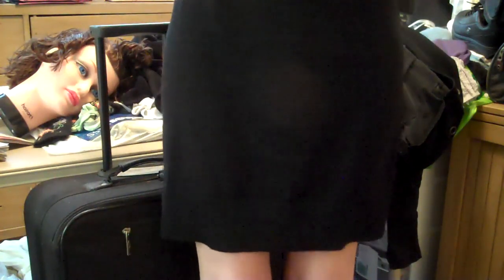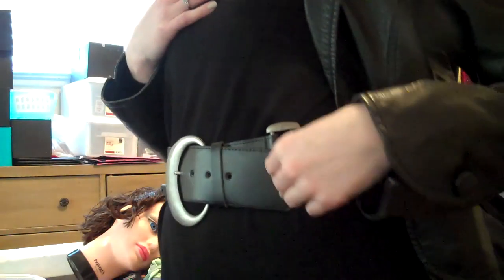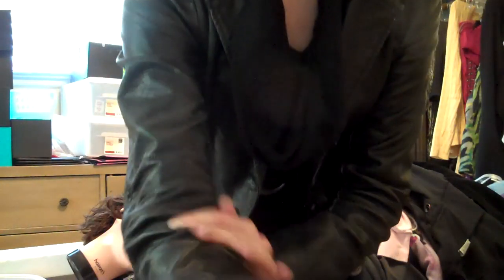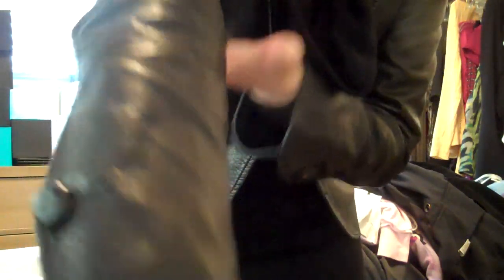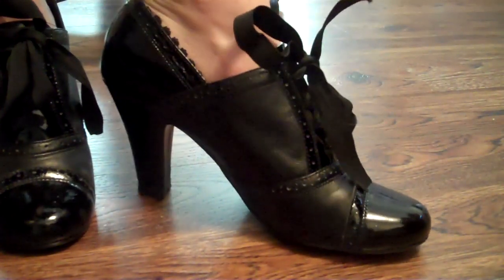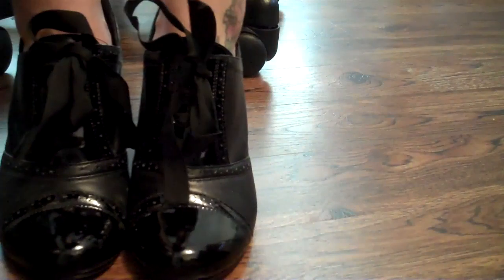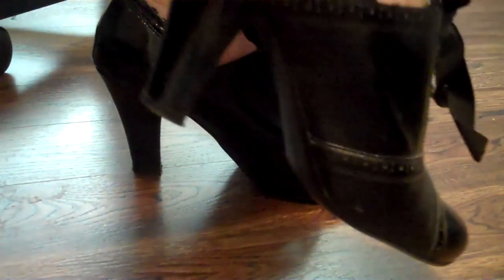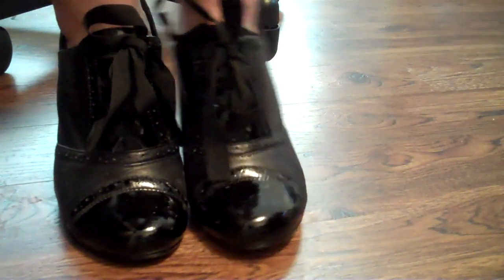OOTD: Sexy Secretary Sweater Dress & Pleather Jacket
Okay, I am not a secretary. This is just what the outfit said to me. Although I think Anne Taylor does make stuff for the CEO and young professional alike wellllll. Thats how I got into Anne Taylor. I don't need this type wardrobe as a bartender or cosmetologist anymore, but I love the quality and look of the pieces. Plus you can incorporte them as you wish.

Dress is long sleeved and is from Anne Taylor Factory.

Jacket is from Target.

Belt is from H&M.

Shoes are from Steve Madden, and are synthetic. I don't wear real leather. :)